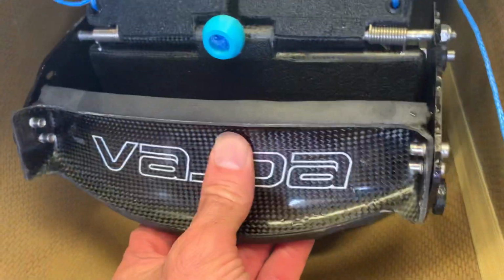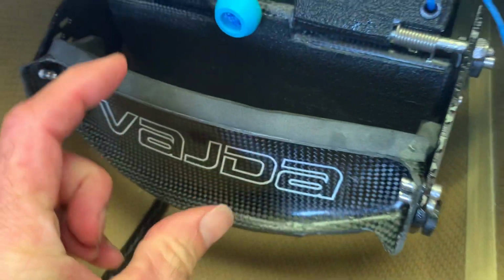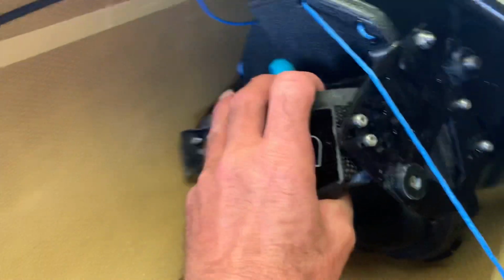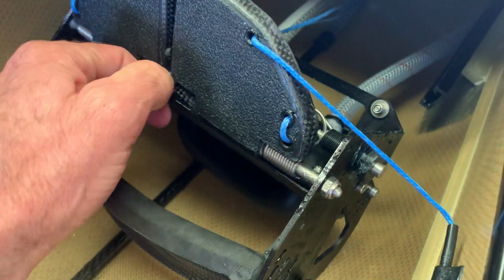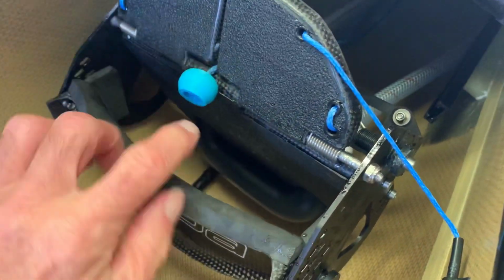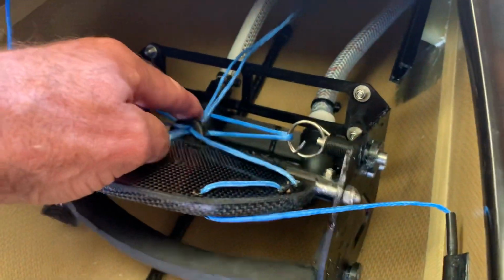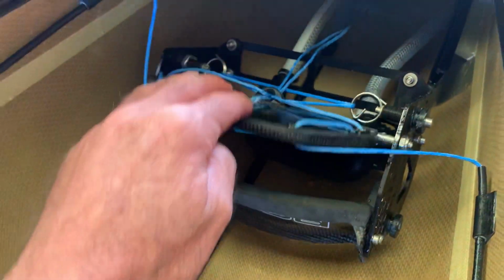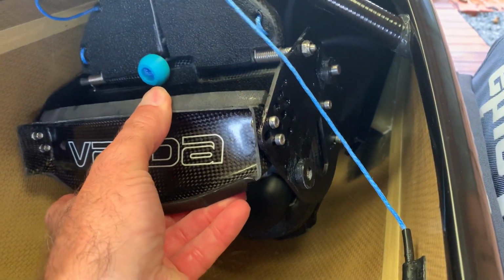Vajda Kayak Power glide footplate with pedals.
Video of how the power glide footplate looks in my K1.